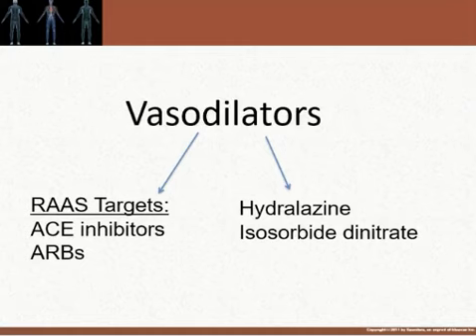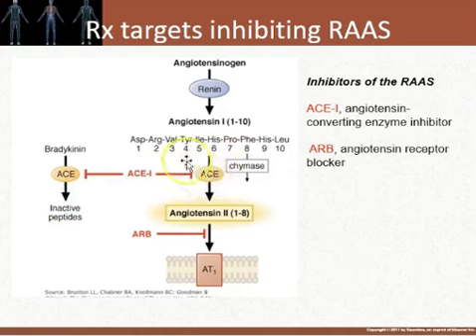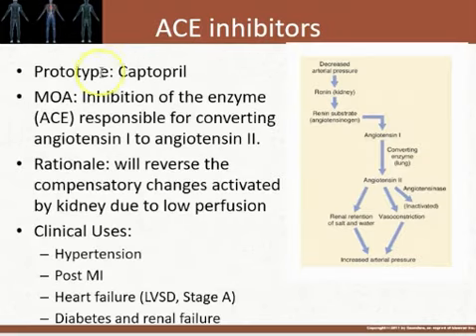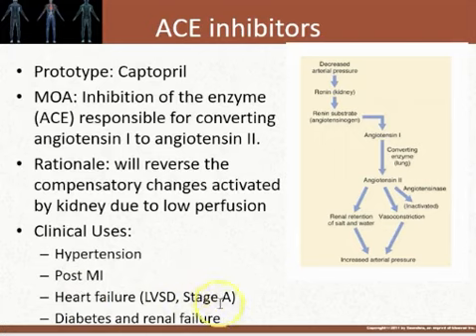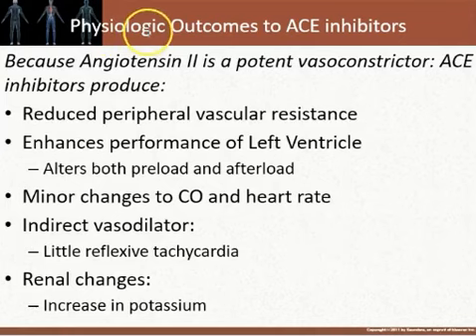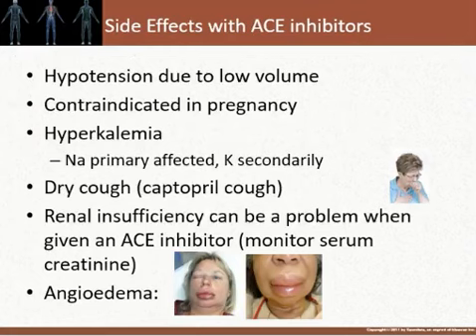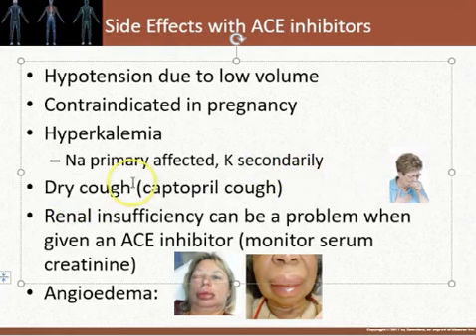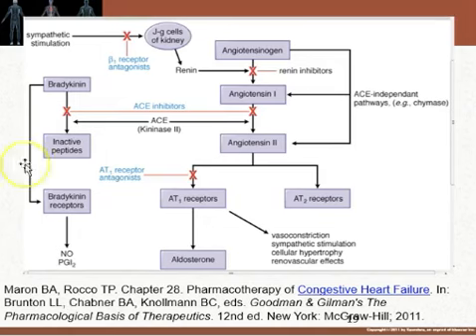HF 2. Vasodialators & Ace Inhibitors